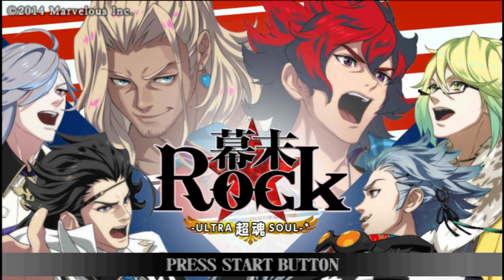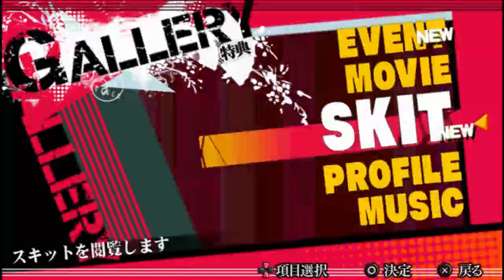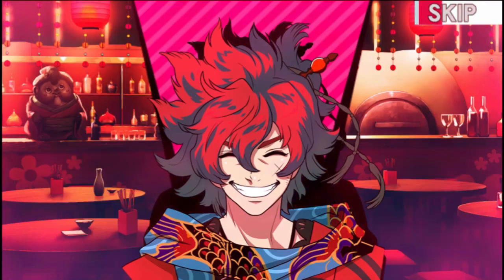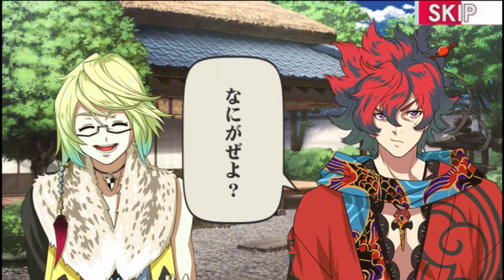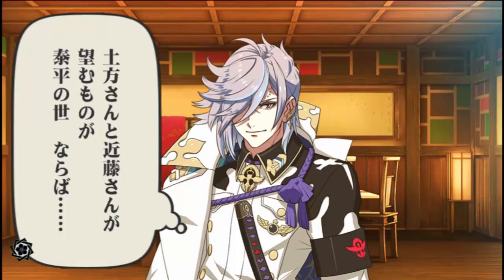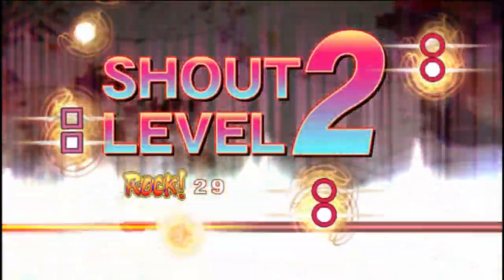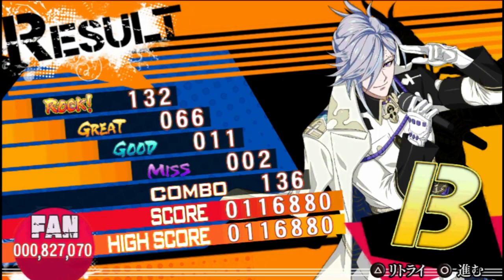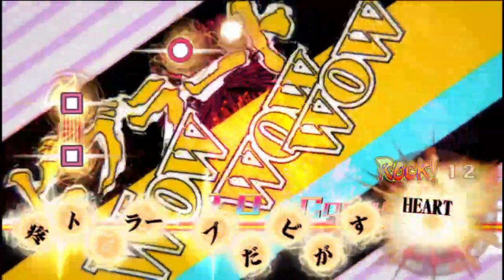An Idiot Imports Episode #9: Bakumatsu Rock Ultra Soul Japanese Vita Gameplay